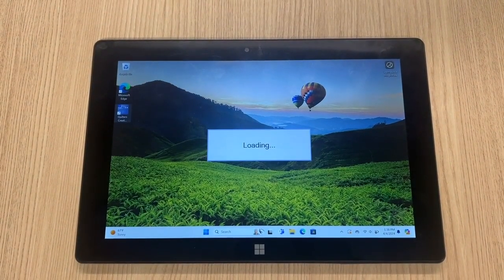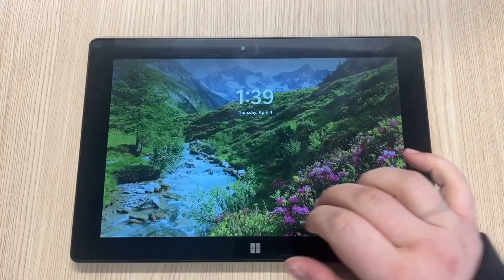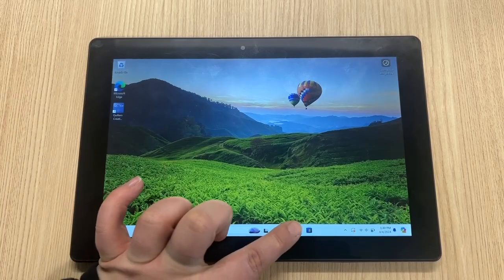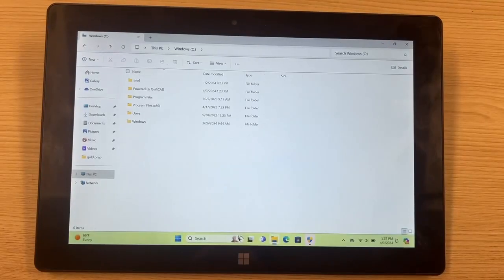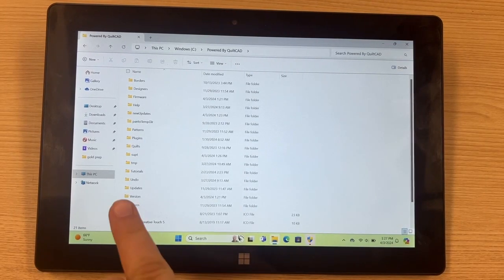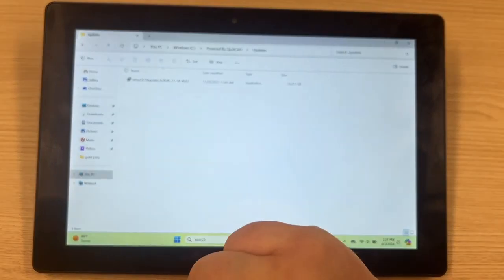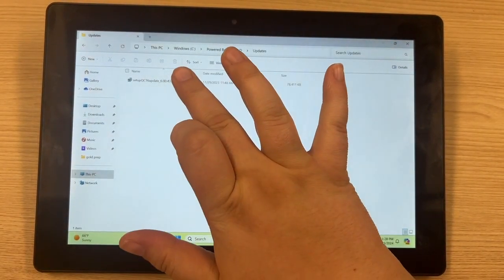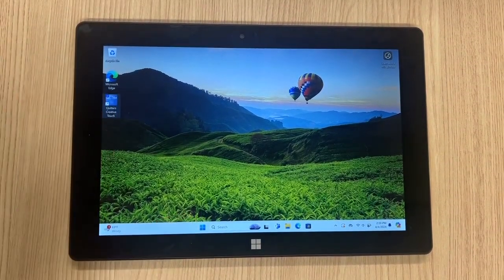How to Rerun a Software Update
In this tutorial video, we will demonstrate how to rerun a software update if you find yourself unable to open your software following a recent update.